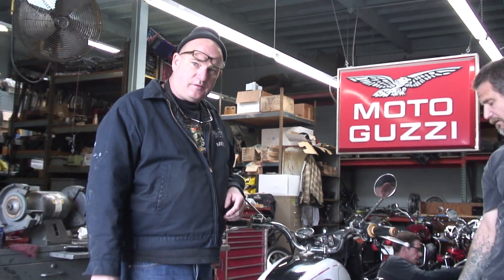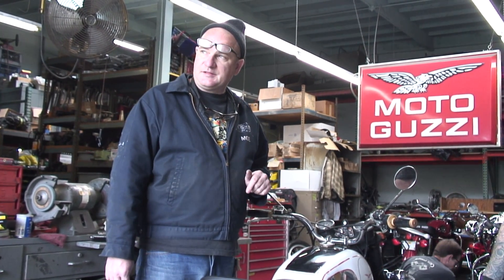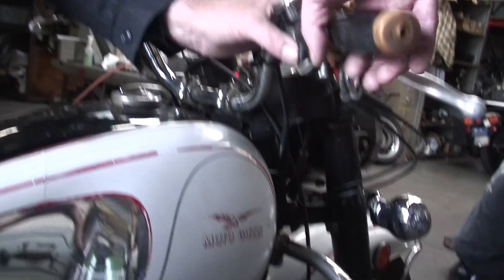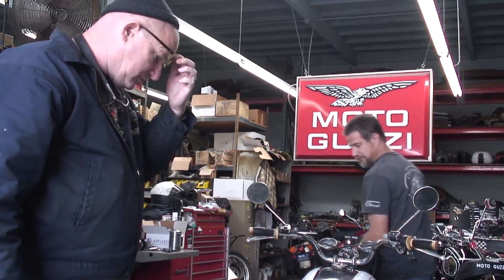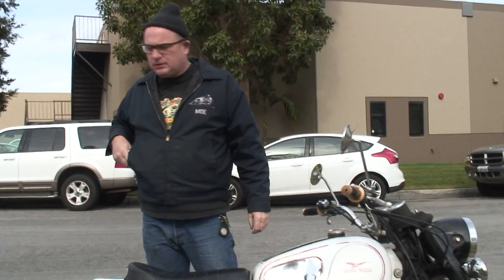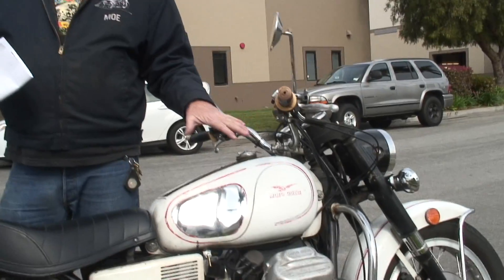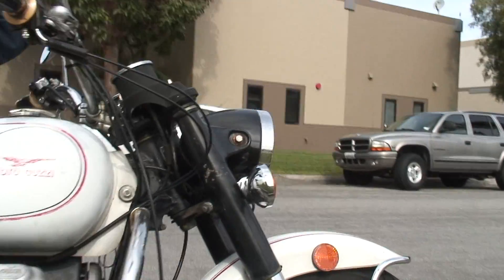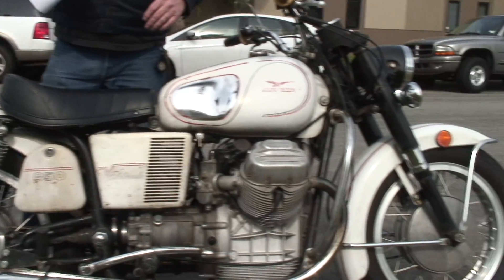1974 Moto Guzzi Eldorado Civilian for sale on ebay (Sold)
Moto Guzzi Eldorado Civilian runs excellent. Rebuilt Tranny, new clutches. Sold to Ray I. down under.